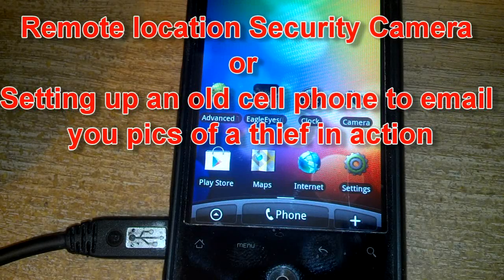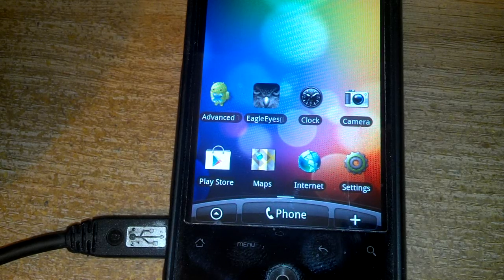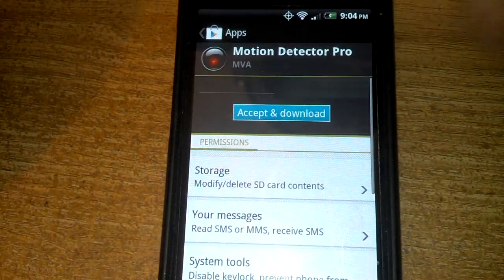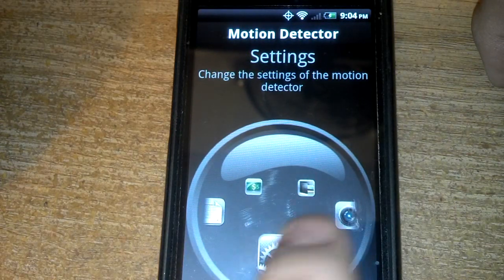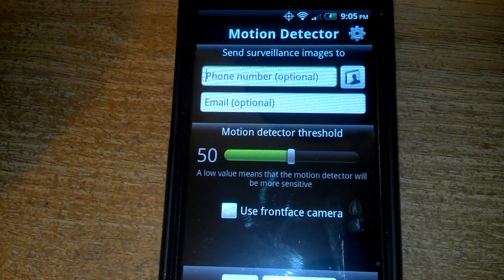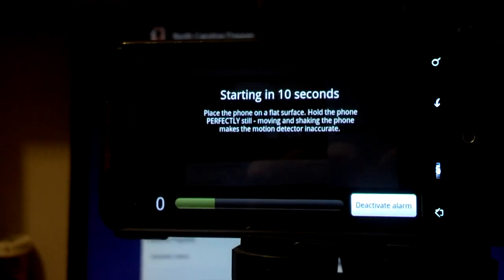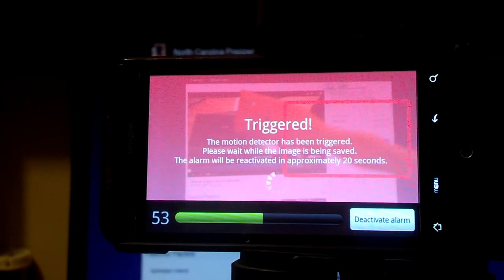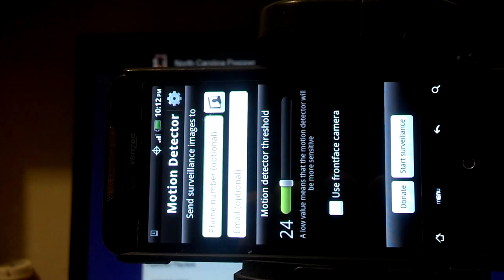Remote location Cell Phone Motion Detector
Step by step on how I set up the Cell Phone Motion Detector.